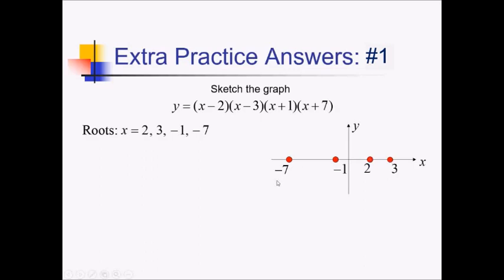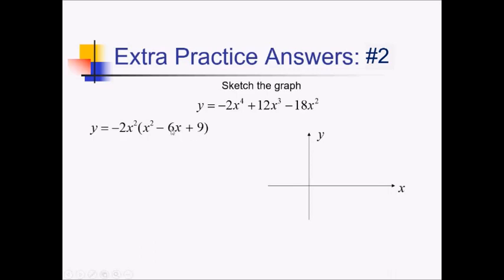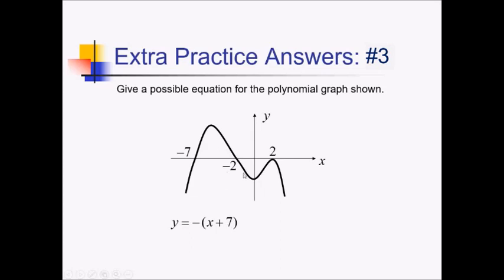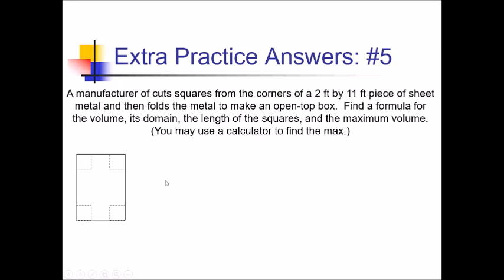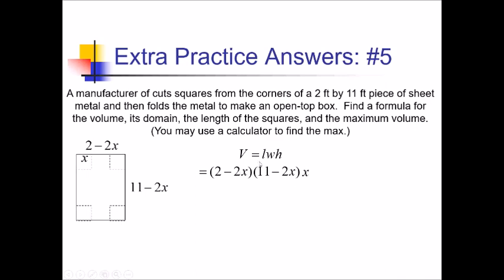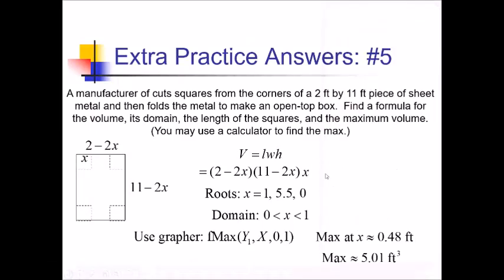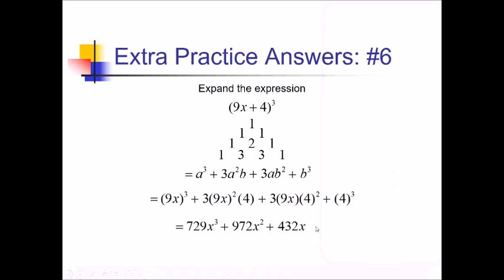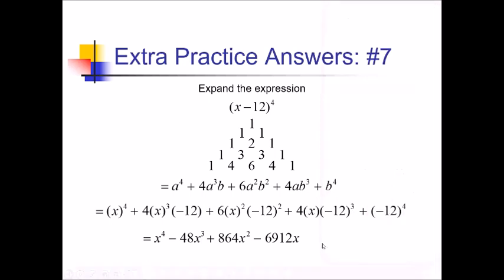Polynomial Graphing and Applications Review: Problem Set #2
Worked problems showing how to graph, maximize and expand polynomials.

Go here for a PDF and handout to go along with this video